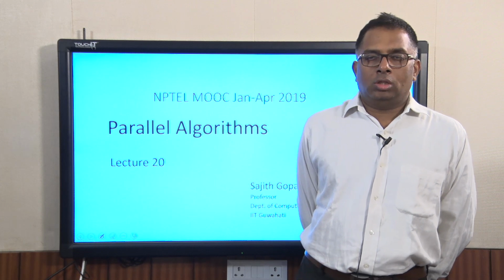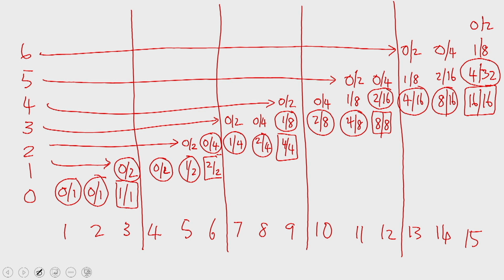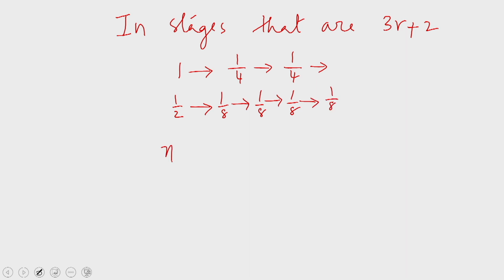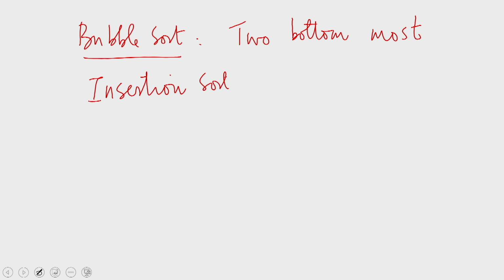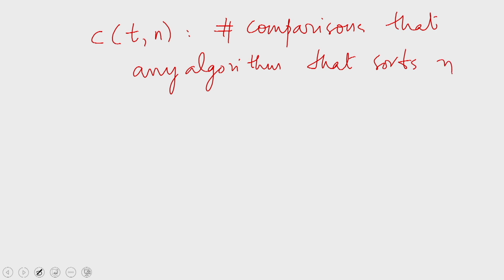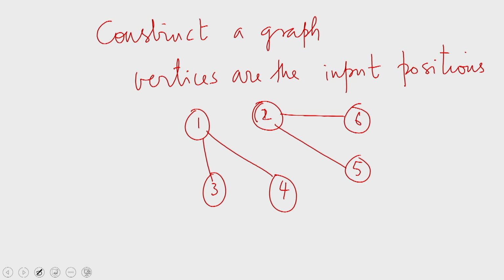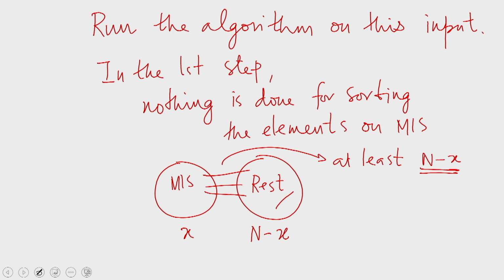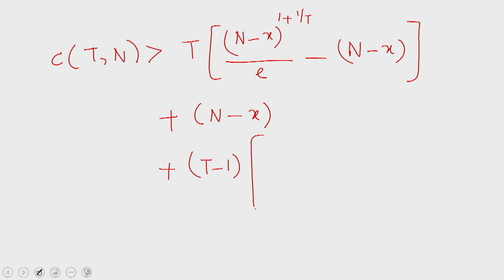Lec20: Analysis of Cole's Merge Sort; Lower bound for sorting